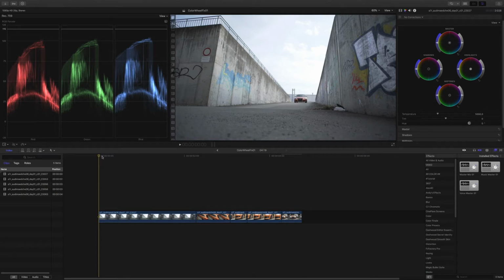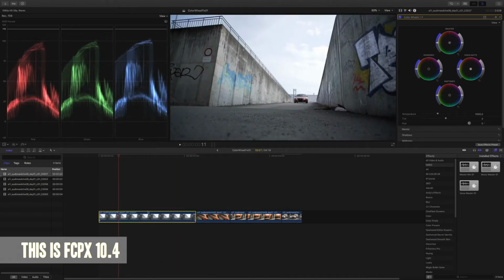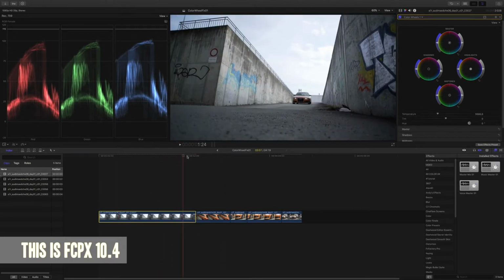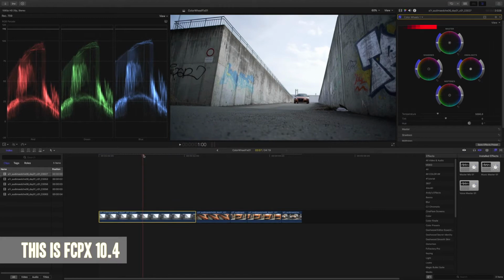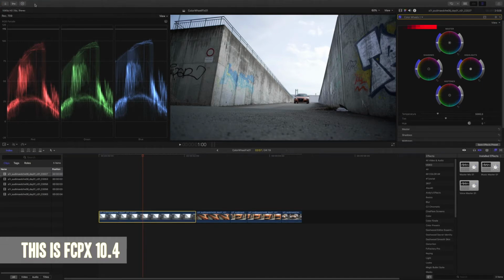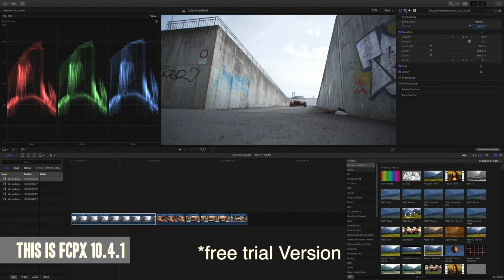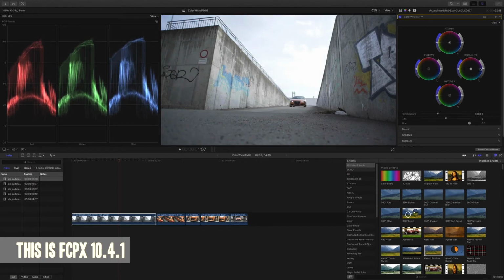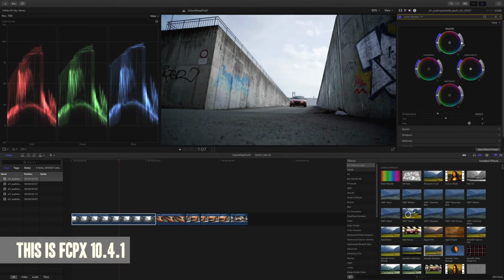FCPX 10.4.1 Update - Is the Color Wheels Issue Fixed?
There was a odd Color Space issue with the new Color Wheels in the 1st Version of FCPX 10.4.

...now it is fixed i guess